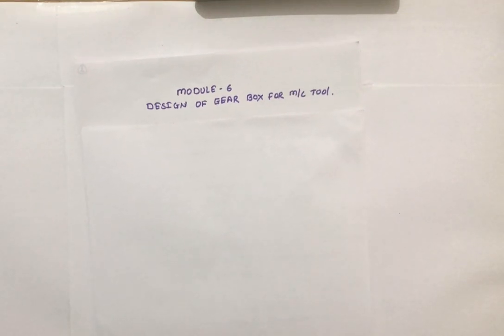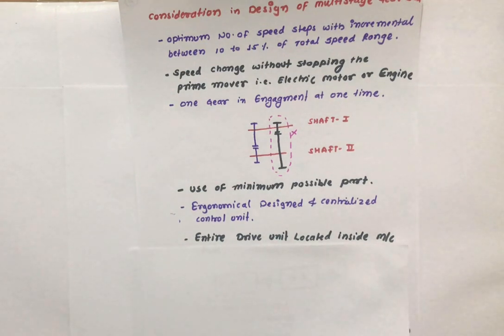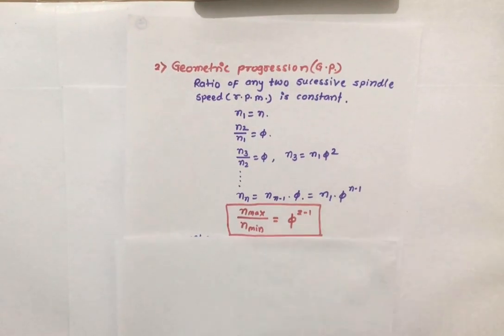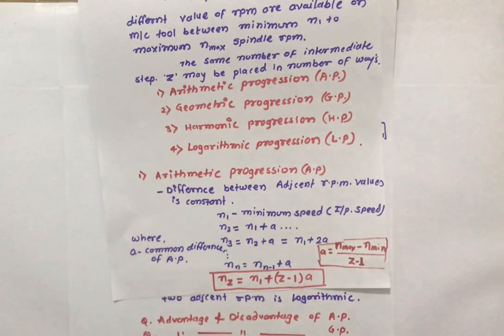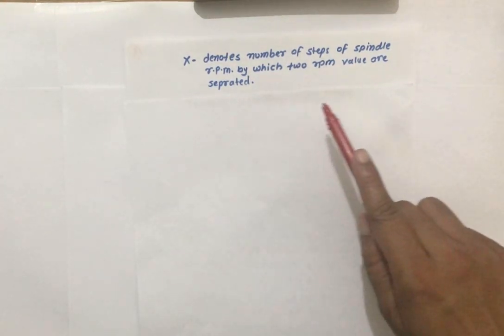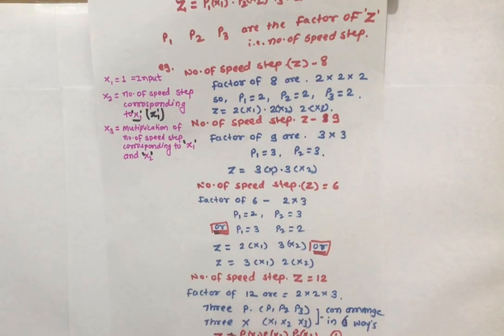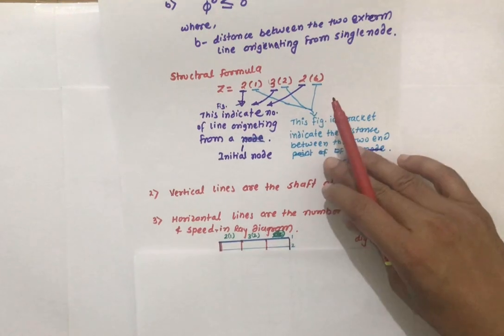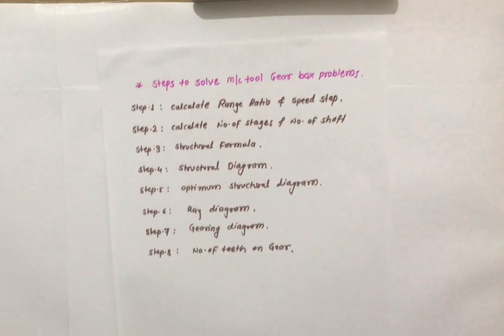Theory-Design of Machine Tool Gearbox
Design of Mechanical Systems, DMS,
Design of Gear Box:
Design of gear boxes for machine tool applications(Maximum three stages and twelve speeds),
Requirements of gear box, determination of variable speed range, graphical representation of
speeds, structure diagram, ray diagram, selection of optimum ray diagram, estimation of
numbers of teeth on gears, deviation diagram, layout of gear box.